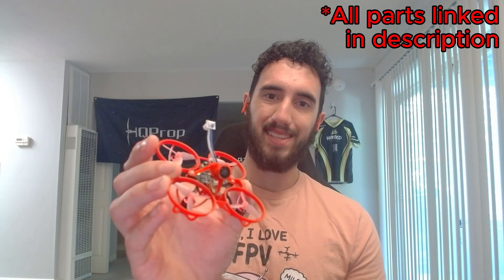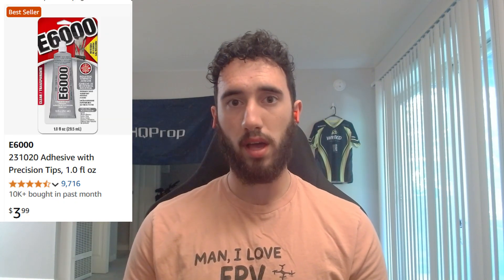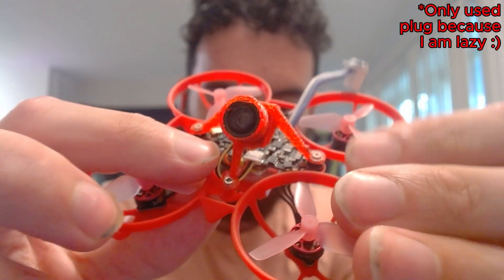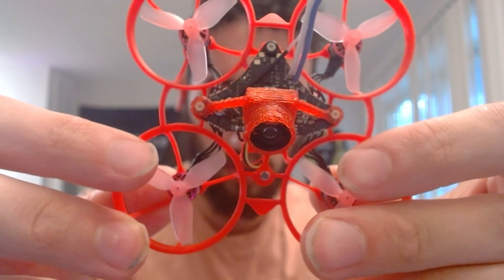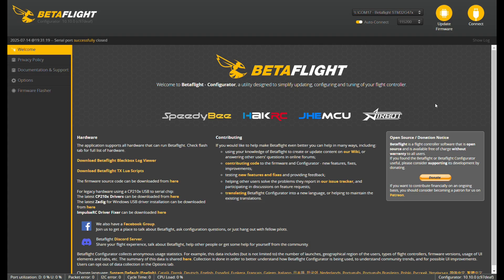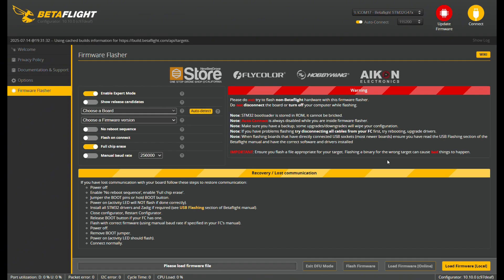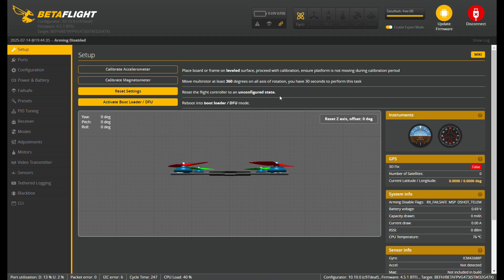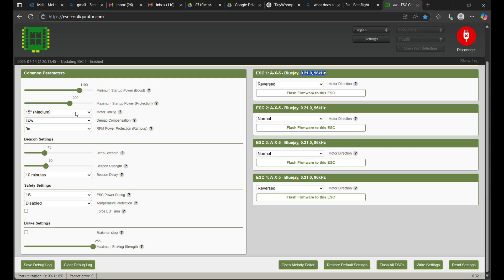2025 Tiny Whoop Racing Build | Sub-16 Grams, Under $150 & Beginner Friendly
First time doing a build video like this, I hope you enjoy and happy whooping! My goal was to create a lightweight, simple and budget-friendly build that anyone, from beginner to pro, can put together and rip. Plus, I wanted it to look sexy :)

Even with tariffs driving parts prices up nearly 50%, I've found that whoop build costs have only increased ~20%, keeping them relatively affordable. That makes whoops a fantastic entry point to FPV for beginners on a budget, allowing you to train with a drone that is forgiving in crashes, and teaches the skills needed to transition to larger-class drones.

Build list:
BetaFPV 4 in 1
BetaFPV ELRS RX - Flat Antenna
VCI 0702 Pro - Lite Edition (Choose KV)
BetaFPV Air 2 - WebleedFPV Edition
Tinywhoop Pinch Cam
HQProp Ultralight Props (High pitch)
Webleed Antenna
TDog 42.069 Cam Mount
PEEK Screws
Tattu Bats

Build List Spreadsheet (updated as I make build revisions)

Tools & other parts
Pinecel soldering iron
Solder
Flux (optional)
Tweezers
Wire Cutters
Small Phillips Screwdriver
E6000 glue
USB-C Cable
XT60 to DC barrell jack
Double Sided mesh tape

Gear:
HDZero Goggles w/ TBS Fusion
Radiomaster TX16 - stock w/AG01 gimbals, stick360 ends, radiomaster nomad
Vifly Whoopstor V3

Making own VTX antenna (optional, as Webleed is now selling these for $2 a piece)

Tracks flown:
Racegow 3 track 1: 11.88 - P3
Racegow 2 track 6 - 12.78 - TQ (got ya Eedok)
Racegow 4/5 track?? - 17.37

Timestamps:
00:00 Intro
00:54 Tools
01:49 Assembly
08:13 Betaflight & Bluejay
12:05 Flight Tests